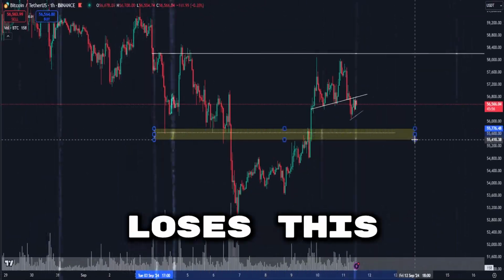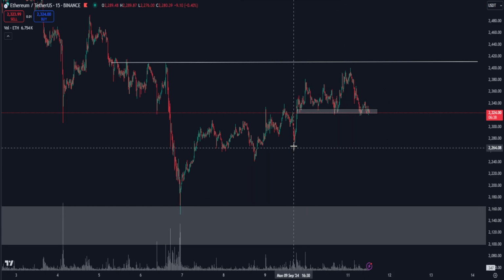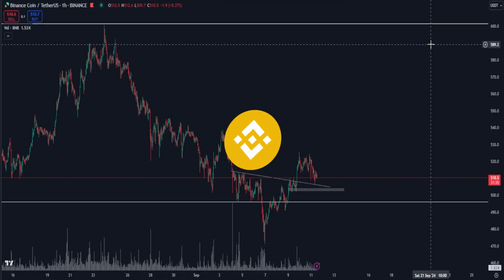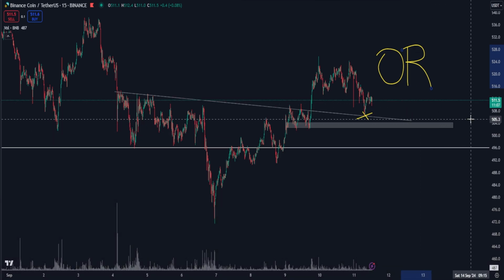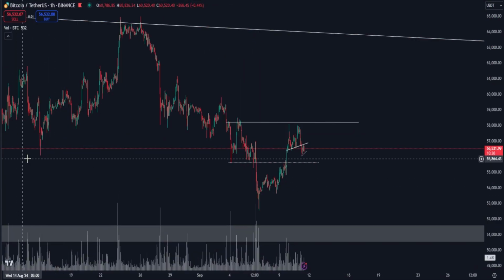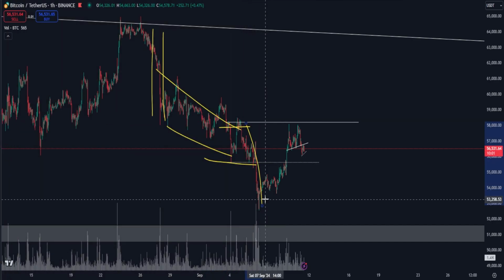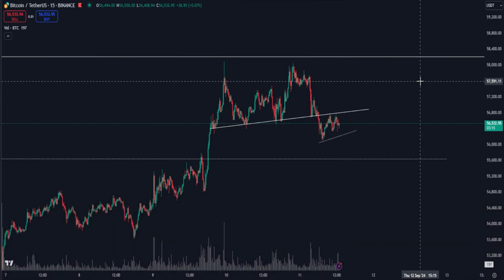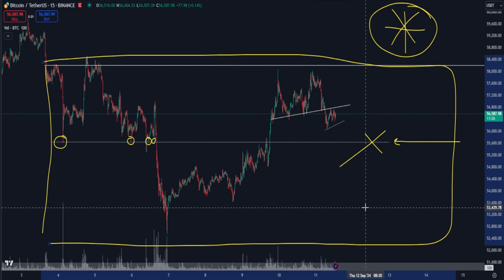🔴ALERT❗BITCOIN Near COLLAPSE ✅ CRYPTOS Will FALL Before RISING Again. BUYING Opportunity!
— EXCHANGES NO KYC/ NO VPN —

(Earn up to $800)

✅ The PRICE of BITCOIN and CRYPTOCURRENCIES may RISE! Is SMART MONEY going to CAUSE a DROP to BUY more BTC, ETH, ADA, and SHIB?

We analyze BUY and SELL OPPORTUNITIES in the crypto market, as we are in a very interesting market context. All cryptocurrencies are at very significant price levels, and we aim to identify if the price is at the beginning of a short-term downward correction. We follow the clues left by smart money. We analyze the charts of Bitcoin, Ethereum, Cardano, and more.